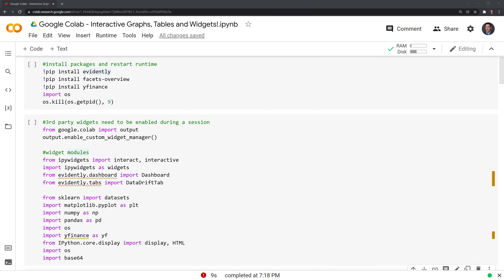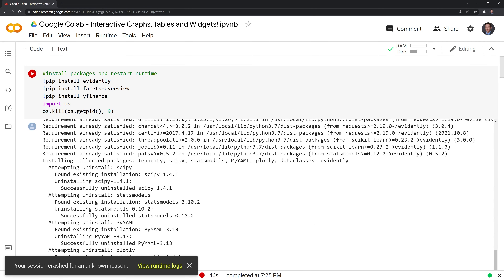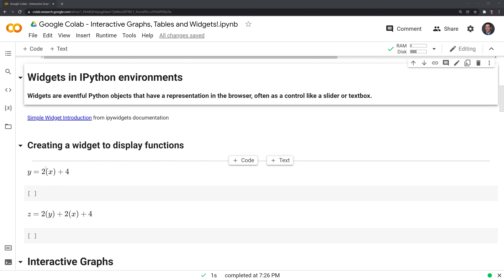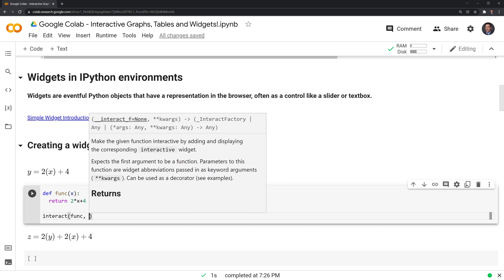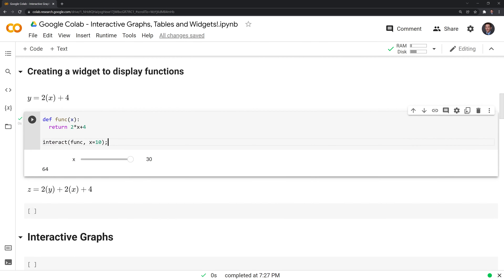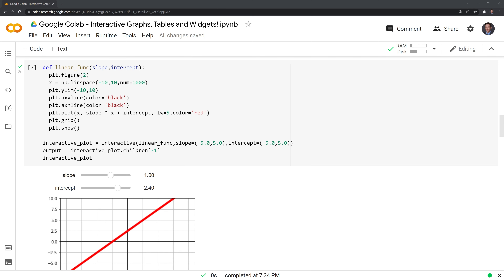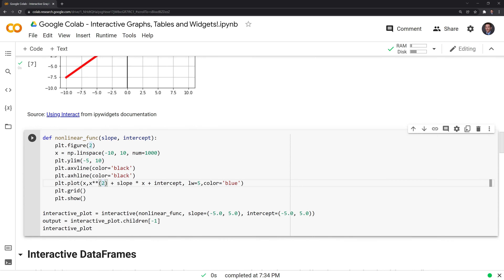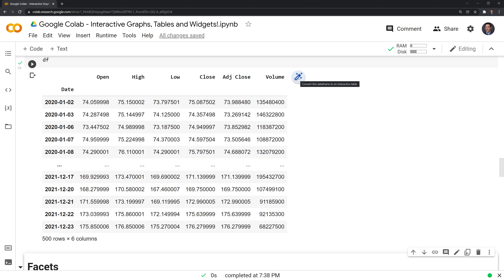Google Colab - Interactive Graphs, Tables and Widgets!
Tutorial on how to create interactive widgets in Google Colab. Learn how to create sliding widgets to display math functions, build interactive graphs and use interactive tables to conduct exploratory data analysis.

|-Video Chapters-|
0:00 - Intro
0:24 - Installing and importing packages
1:21 - Slider widgets for mathematical functions
5:16 - Interactive graphs
10:35 - Interactive tables
13:19 - Visualizing features with Facets Dive
21:35 - Descriptive statistics with Facets Overview
24:26 - Visualizing data drift with Evidently
28:31 - References and additional learning